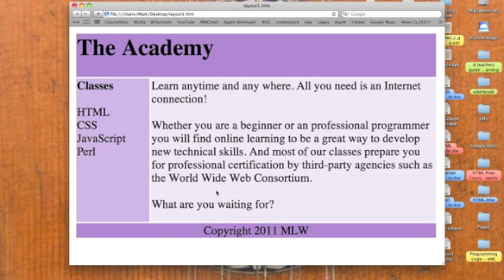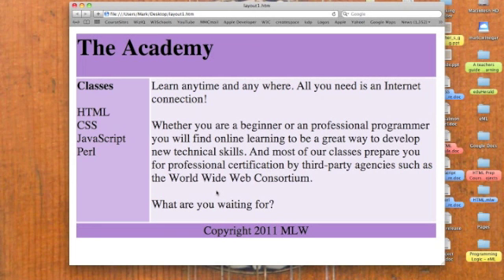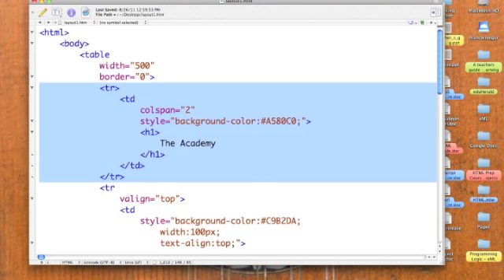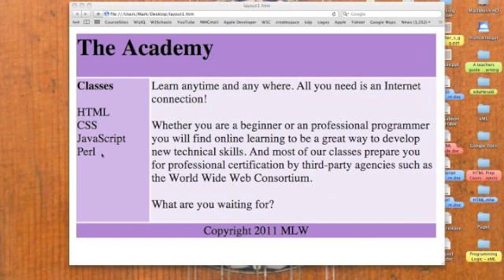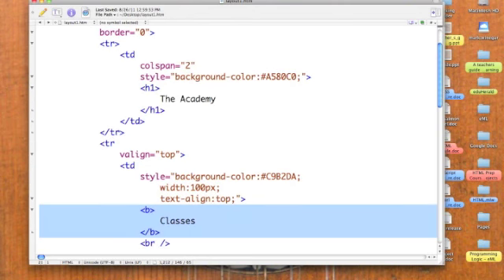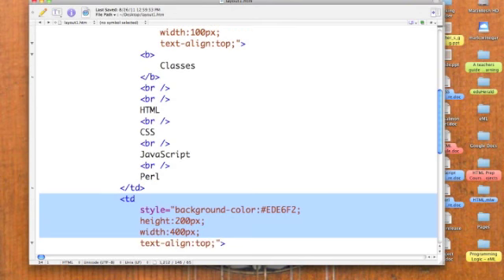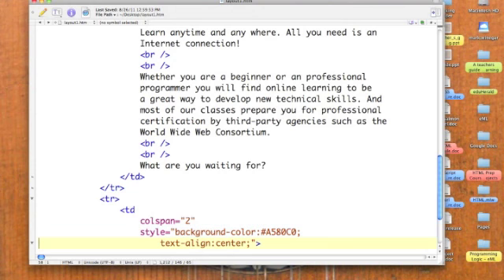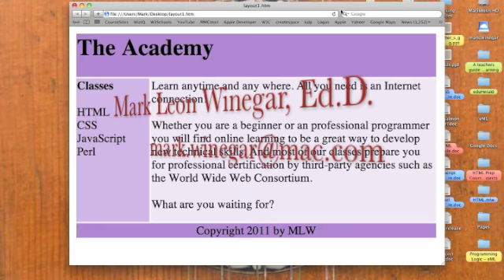HTML: Layout with Tables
Dr. Mark demonstrates how to layout a web page using tables.

This podcast is a companion resource to w3schools' HTML tutorial Layouts

Study when and where you wish by reading the w3schools online tutorials and watching my podcasts. When you finish you will be ready to take the professional certification exam.